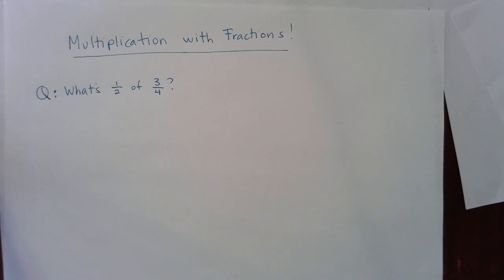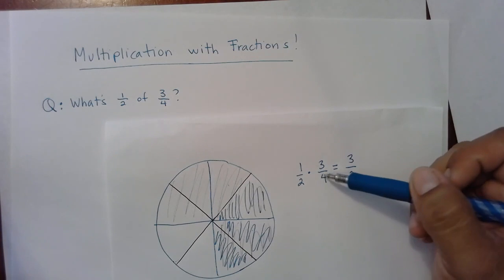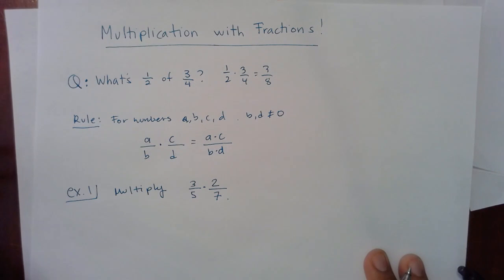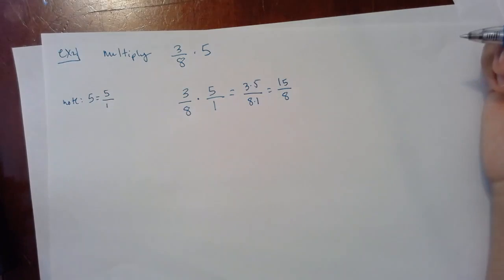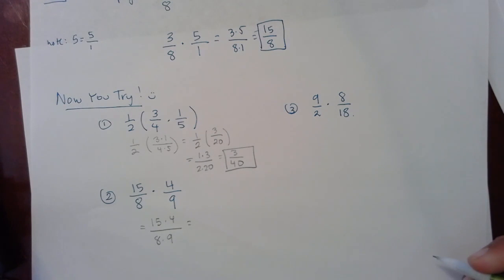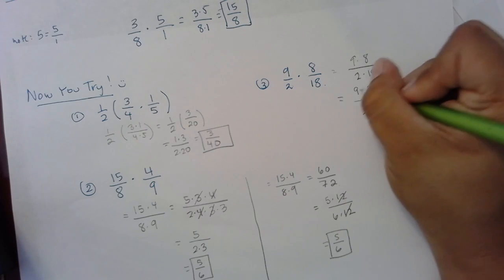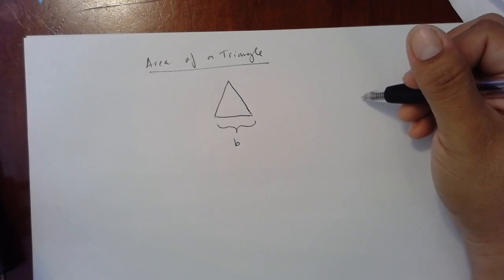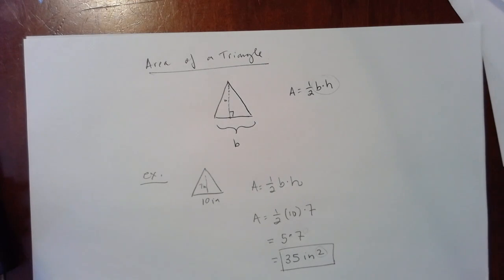MultiplicationWithFractions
Multiplication with Fractions and example of area of a triangle problem